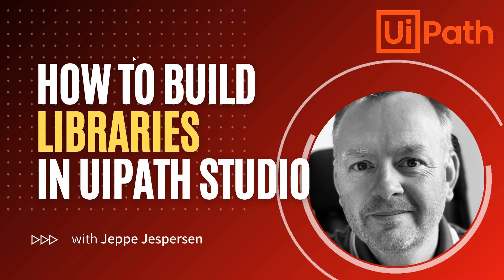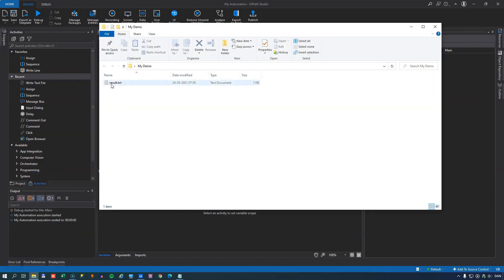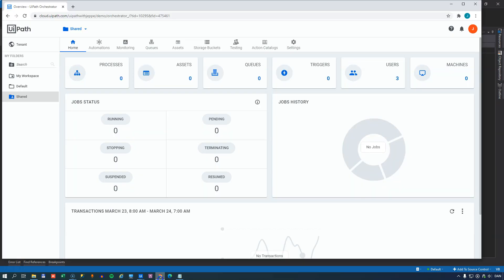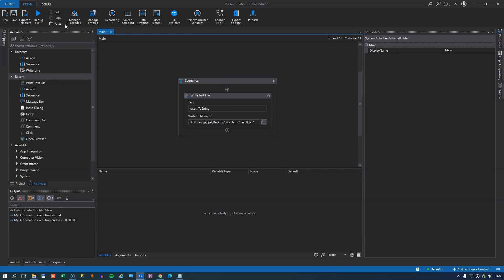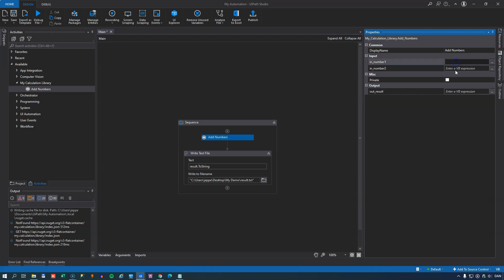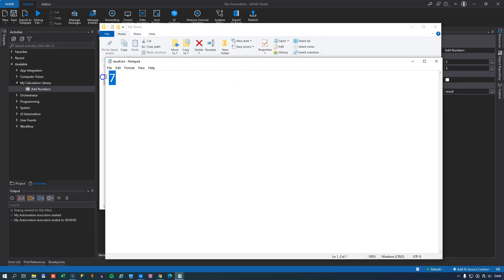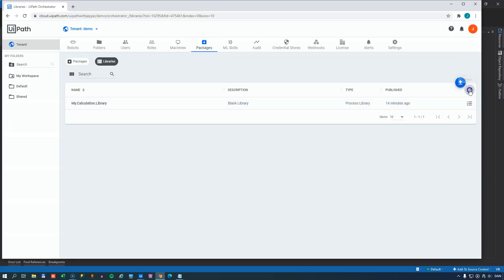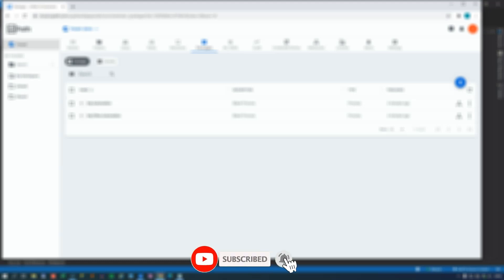How to use a Library in UiPath - Tutorial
Learn how to use Libraries in UiPath, by first building and deploying a library, and then using the Project Dependencies Mass Update Tool to automatically update all applications when the library changes.

Chapters
0:00 Introduction
0:10 What is a Library?
0:26 Creating an automation without a Library
1:35 Creating a Library
2:15 Adding arguments to the Library
2:47 Adding an activity to the Library
3:09 Publishing the Library to Orchestrator
3:49 Consuming a Library from the Orchestrator package feed
4:30 Using an activity from the Library
5:25 Updating automations with new Library versions
7:28 Using the Project Dependencies Mass Update tool
10:00 Summary and recommendations :-)